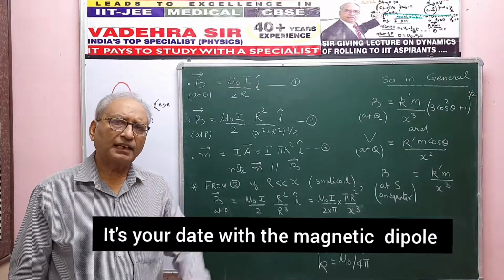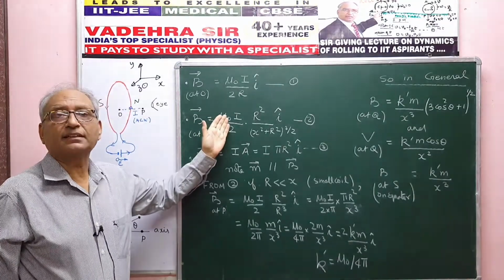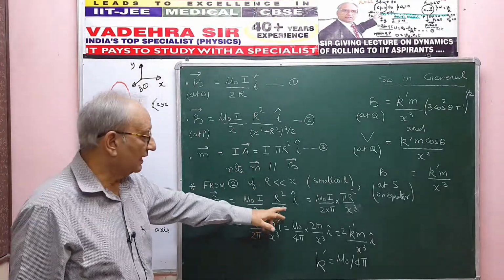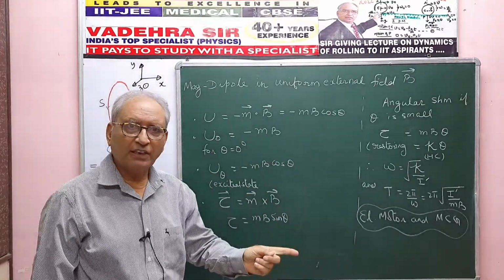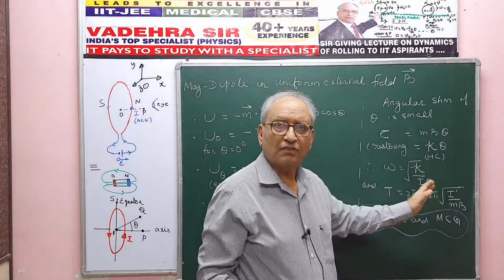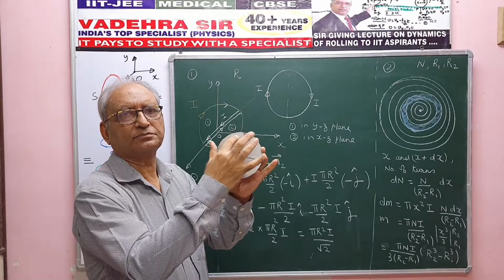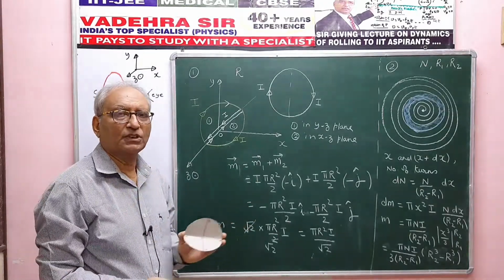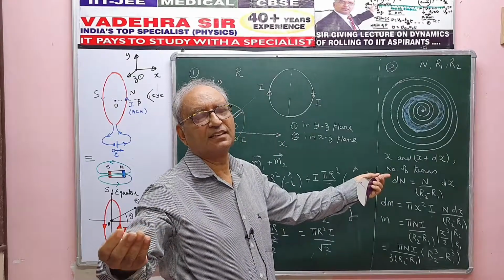MEC-7 A current carrying coil as a Magnetic Dipole, an exhaustive case study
A current carrying coil is a magnetic dipole. It has magnetic dipole moment. It has magnetic potential and magnetic induction at points in the field of the dipole. The dipole  when placed in an external uniform magnetic field, possess magnetic potential energy.  It is in equilibrium when the magnetic moment  is aligned parallel  to the field the PE too is least then. If the dipole  is excited when the dipole moment makes an angle with the field then it experience a Torque which  tends to bring it to the least PE state. But because of inertia, it overshoots the position and begin to execute oscillation which  are shm if angle  was small. The angular frequency and Time period of shm is evaluated.  Two problems on dipole  moment  are discussed  to consolidate understanding of the concept.